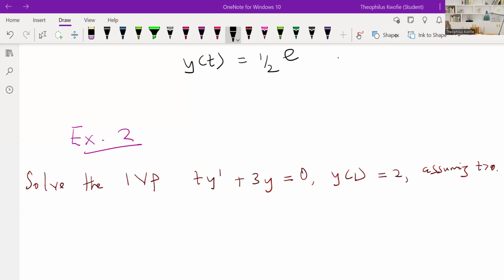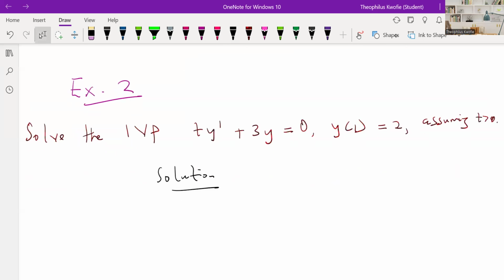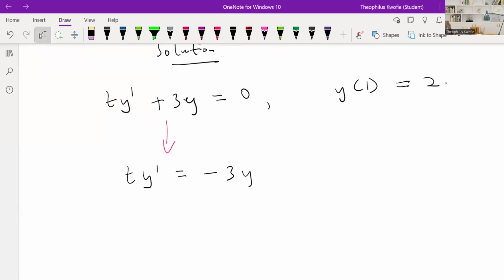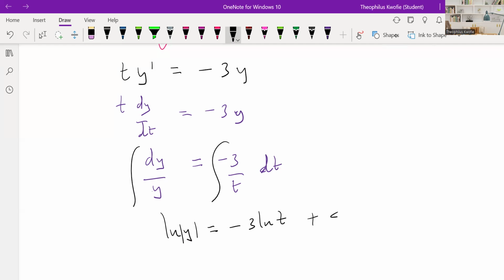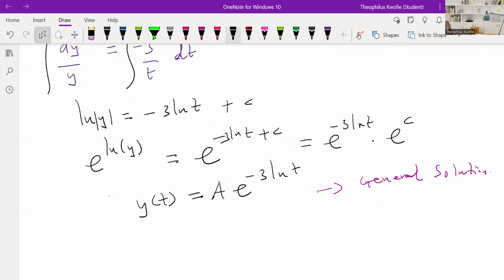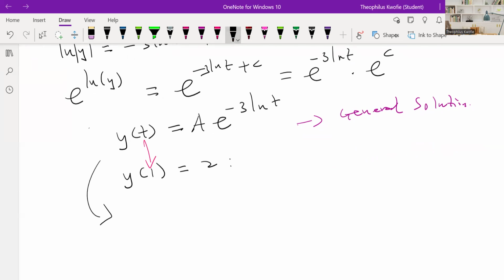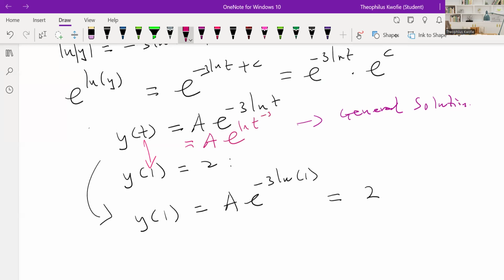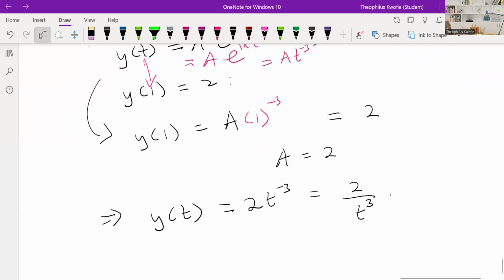First-Order Linear Homogeneous ODEs: Episode 2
🌟 Mastering Linear Homogeneous ODEs: Step-by-Step Guide 🌟

Ready to tackle linear homogeneous ordinary differential equations? Join us in this comprehensive tutorial where we break down the key concepts and provide clear examples.

🔍 What You'll Learn:

Introduction to Linear Homogeneous ODEs: Understand what makes an ODE linear and homogeneous, and why these equations are important in calculus.
General Solutions: Learn how to find the general solution to a linear homogeneous ODE using characteristic equations.

Applications: Explore real-world applications of linear homogeneous ODEs in physics, engineering, and other fields.
Common Mistakes to Avoid: Get tips to avoid common errors and solve these ODEs accurately.

📚 In-depth Explanation: Gain a deep understanding of the concepts behind linear homogeneous ODEs and how to solve them. 💡 Practice Problems: Work through example problems to reinforce your skills and prepare for exams.